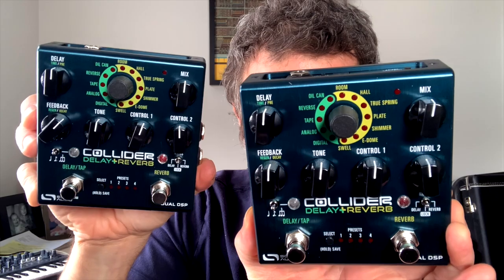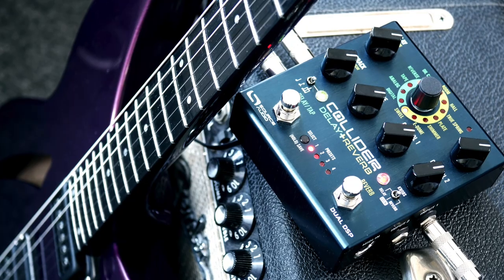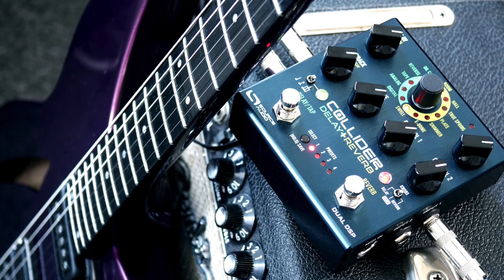Win a Collider Delay+Reverb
On Thursday May, 11 2023, we are giving away two Collider Delay+Reverb pedals. Sign up to win on the Source Audio

The Collider Delay+Reverb is a combination delay and reverb pedal. It is like having a high-powered delay pedal and reverb pedal in a single housing. Simultaneously run any combination of delay/reverb, delay/delay, or reverb/reverb to create ambient landscapes as simple or grandiose as you wish.

The Collider offers an exceptional collection of rich, spacious tones, including realistic reproductions of vintage Analog, Tape, and Oil Can Delays, classic models of Spring and Plate Reverb, natural replications of large and small acoustic spaces, and an intriguing and highly musical selection of “unnatural” tones including a tripped-out Reverse Delay and an other-worldly Shimmer Reverb.